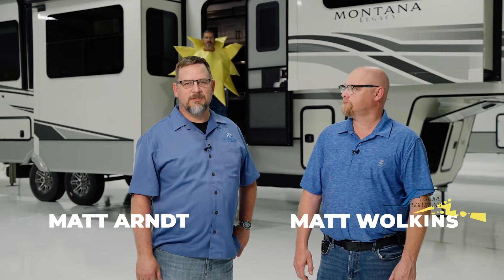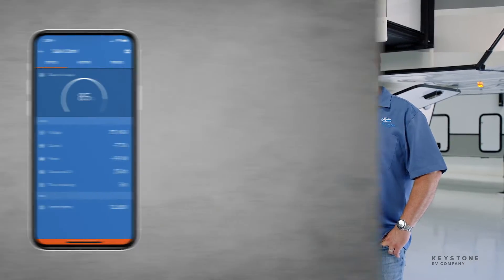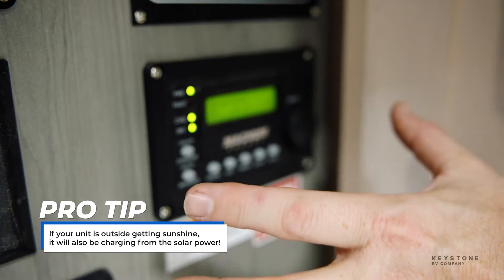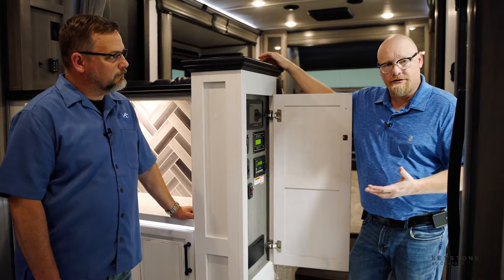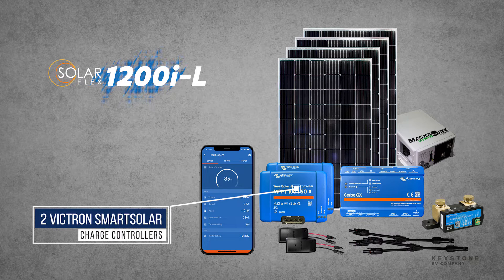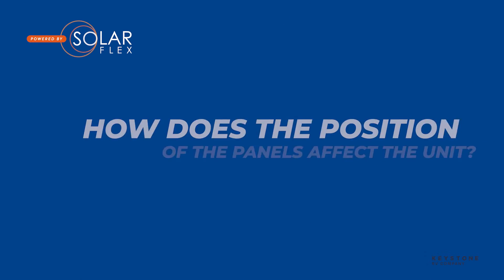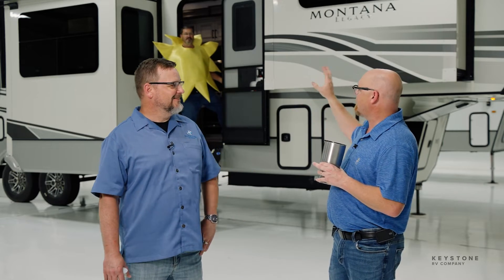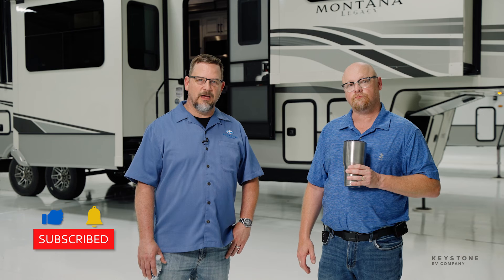SolarFlex 1200i-L: Learning to Camp Better understanding solar functions and operations in your RV.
Keystone RV teams up with Future Solutions, sharing valuable information on the SolarFlex 1200i-L System.  Learn solar basics, how to operate the system, and many other features that will help you conserve and understand energy usage for your next adventure.

Solar Basics: This is a SolarFlex 1200i-L system on a Montana fifth wheel.  The entire system will be located in the front storage compartment.

Three easy steps to starting your solar system:
1. Turn on the battery disconnect for the RV, the system gives 12-volt power to the entire coach.
2. Turn the inverter disconnect on, providing 12-volt from the batteries to the inverter.
3. Turn the inverter switch on, now you have AC power to 120V to wired outlets and A/C. The System is operating and ready to use.  RV has both 120 v and DC power inside the RV.

Using the Victron Connect App-Download the Victron Connect App on your mobile device. Locate your devices on the app and match them up to the component list as detailed in the front of your RV. QR Code to set up Cerbo connection for Wi-Fi service. If you do not see the devices on the app, then your batteries are in protection mode or asleep, you will need to go through the process of waking them up.

How can I monitor my energy usage? You will want to know the standard usage of your components.  The app shows the percentage of the current charge, hours remaining, and current draw. On this particular RV, monitoring and control devices are here in this cabinet. This entire coach is inverted. So if I'm charging right now if at any point that light isn't lit and you're connected to shore power that power is not making it to the inverter and so you're not going to get in charge you're just running off a battery. This is one of the first places you need to look if you're having issues with your battery. That light needs to be on if you're plugged into Shore power. Second- you see the power was interrupted my charger light came on telling you there's still power available but the voltage wasn't very good, it will kick over to charging and load support. Some key features of this inverter are load-supporting and bulk charging.

Battery Heat-Lithium batteries are equipped with an internal heating system. You don't need additional Heat Blankets. They are actually heated from the inside but you need to be able to turn them on and off using the battery heat switch.  They are not on all the time and you don't want them to be.  Lithium batteries have internal temperature monitors, when the temperature drops below 32°Farhenheit, the heat will kick on allowing them to take charge.

What are the components of the 1200i-L? The 1200i_l comes with the standard package of 1200 watts of solar including 4-300 watt solar panels, 2 docking ports, 2-Victron 50 Amp SmartSolar Charge Controllers, 2-Dragonfly Energy GC3 Batteries-270 Amp Hours each, a 3000 watt Magnum Hybrid Inverter (every outlet is inverted), a Victron Smart Shunt and a Battery Guardian.
Can I run A/C with the 1200i-L? No, solar doesn’t run anything, it charges the battery. It’s the inverter that runs the A/Cs and receptacles.  Solar gets all the credit for green energy from the sun, but you need all the correct components: Inverter+Battery+Solar=Running A/Cs.

How can I get the most out of the sun? Clouds, sunshine, trees, and campgrounds all affect how much energy you get. Positioning of the panels helps optimize during peak hours of sunshine. This system is a parallel system with two sets of panels 600 watts each two Chargers both charging the battery and they're wired directly to the battery so when you hit your disconnect they still continue to work. For instance, if you’re parked in a campground under a large tree and the back half of your coach doesn't have any sunshine it's not going to affect the front half of the coach having solar.

How do I maintain the 1200i-L System?  Panels-when the solar panel is cool, rinse with water and wipe dust and films off. DO NOT use heavy dish soaps or run cold water on a HOT panel.
What do I need to do with my solar when using Long Term Storage? Charge batteries up, shut inverter off, turn off inverter disconnect, turn off 12v disconnect battery. You are not disconnecting solar, it will be able to still charge and maintain the lithium batteries.

Can I do anything I want with this solar system? No, you have to be aware of the amount of power you are using and the amount of battery storage you have available.  Energy consumption is very important.

0:00 Intro
00:37 Understanding Solar with Future Solutions
01:09 Turning ON SolarFlex 1200I-L
2:15 The Victron App
2:45 Monitor Panel
8:30 SolarFlex 1200I-L Package
9:54 Battery Guardian
10:14 Can I run my A/C with the 1200i-l ?
11:00 Position of the solar panels
12:05 Maintaining the SolarFlex System
12:58 Storing my unit
13:44 Suggestions on consumptions